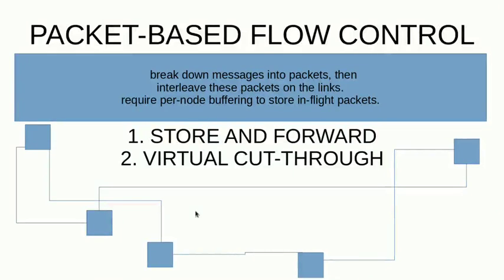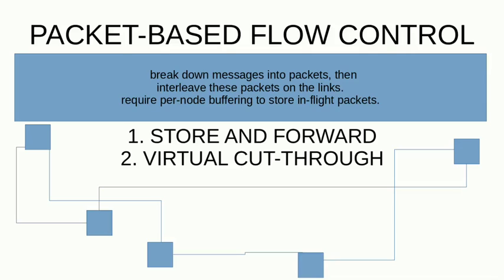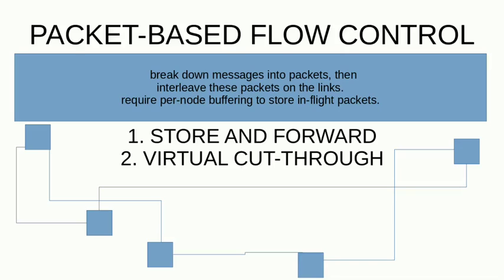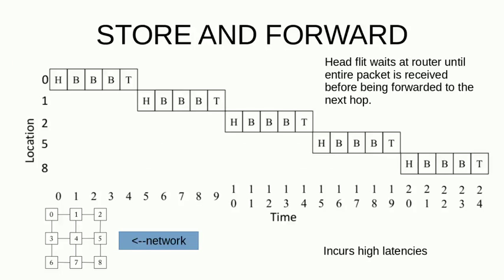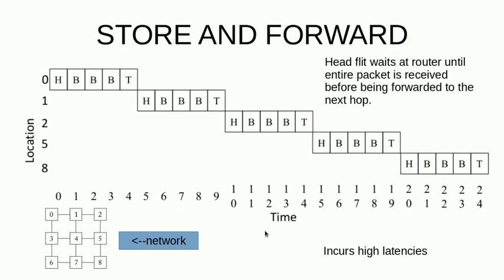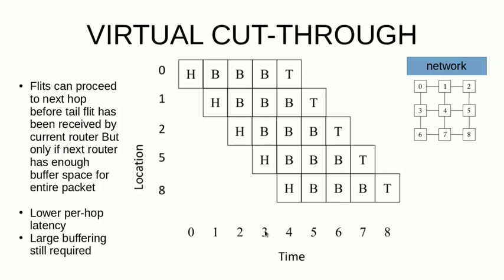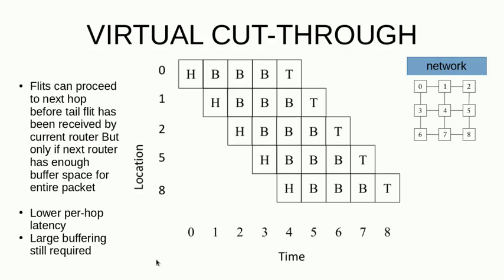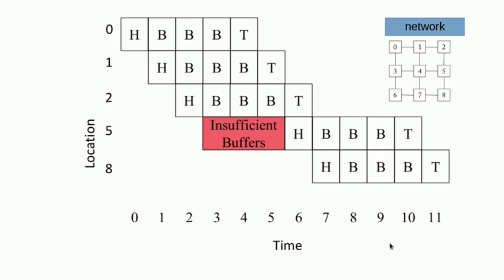Stop & Forward | Virtual cut through | flow control part3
packet level flow in router